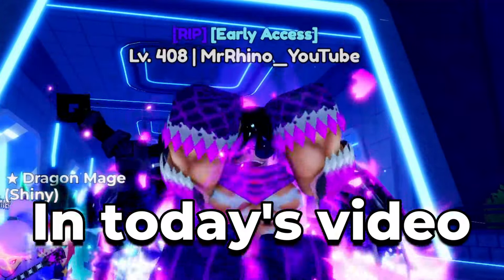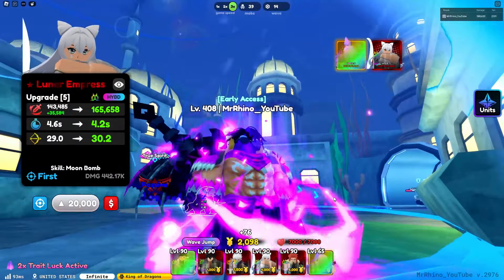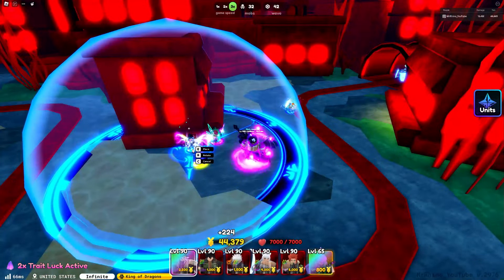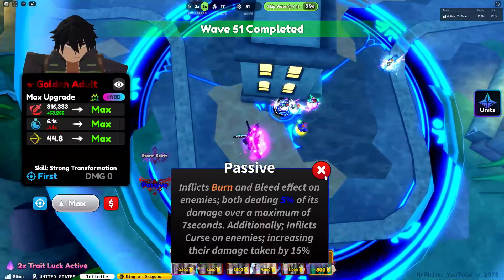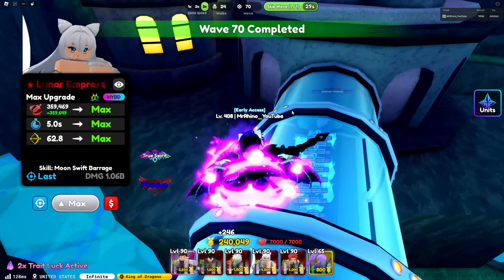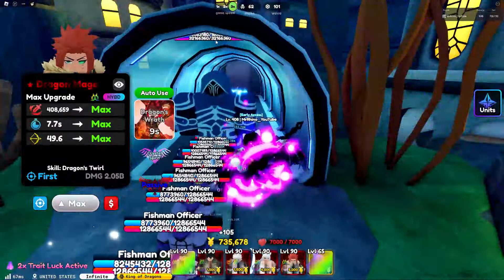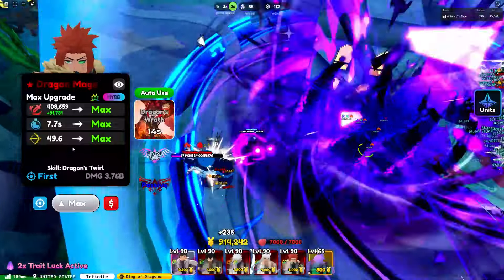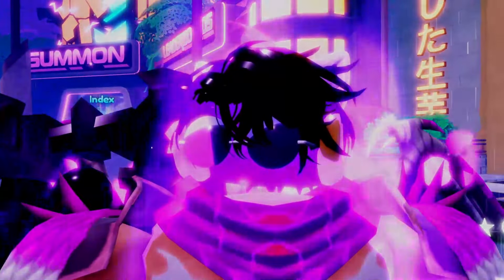META Team Vs Anime Defenders INFINITE In Update 6! How Far Will We Go?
Game Title: [🔱 UPDATE] Anime Defenders

What’s New:
🔱 NEW REALM: ATHENYX
Travel to Athenyx’s Realm and retrieve her fiercest warriors!
Earn 3 New Tokens (Solar, Aqua and Flame)
Summon Realm Units
Complete the Battlepass to get Athenyx Tethers
Bring Realm Units them back to the real world!
Lv. 30 required

⛰️ NEW ENEMY TYPE: BURROW UNITS
New Enemy Type that spawns in Athenyx Maps!
Only ground units can detect these enemy types
Prepare your best ground units for this realm!

🎟️ NEW TRIALS (BANNERS)
11x Realm Units
3 Banners with unique Mythics and Secrets per banner
Use Aqua, Solar, and Flame Tokens to summon

🗺️ NEW BATTLEPASS
New F2P + Premium Battlepass
25 Tiers
Resettable when you complete so you can play again!
Rewards new Realm Items and Athenyx's Tether!

⚔️ NEW ATHENYX CHALLENGES
6 Brand New Challenge Gamemodes!
- Spirits and Traits Disabled
- One Unit only
- Far Units only
- Close Units only
- Boss only
- Split enemies

🌍 NEW STORIES AND CHAPTERS
6 New Maps that drop various tokens
36 New Chapters

🔄 NEW INFINITE CHALLENGE MODE
Every 15 waves, pick one of 3 random modifiers
Modifiers stack and get more challenging
New Athenyx Leaderboards for Infinite Challenge maps!

💎 NEW REALM ITEMS
Wave Jumper: Skip to a wave in Challenges, Infinite Mode and Raids!
Portal Hardener: Hardened portals drop themselves so you can try twice!
Limit Breaker: Apply to unit once to increase level cap +10!
Athenyx Tether: Bring back Athenyx Realm Units in the real world so you can use and trade them!
6 Star Shards: Used to craft evolution items for Realm Units!

⭕ SEASON & TOWER OF ETERNITY RESET
New Season 3 Begins!
All Leaderboards reset!
Tower of Eternity Reset! You can reap its rewards again!

⚙️ MISC
Requiem Trait buffed
Level Cap increased to 80

Play Anime Defenders Here!